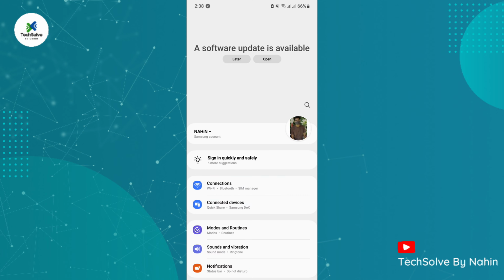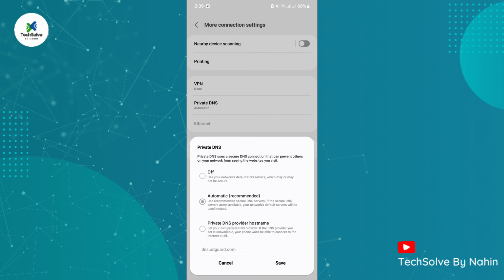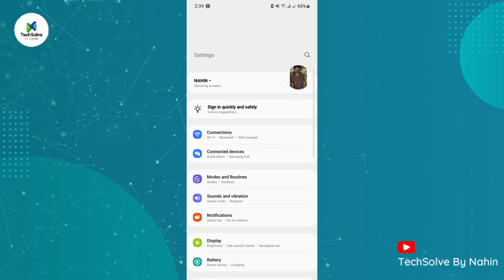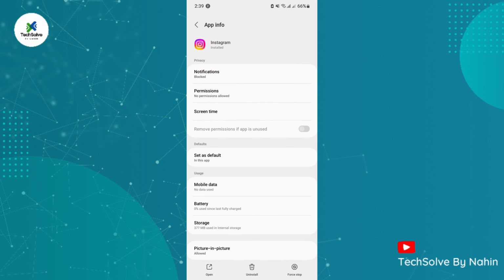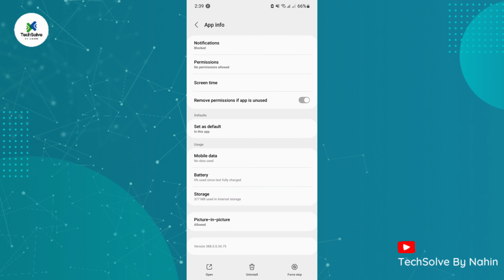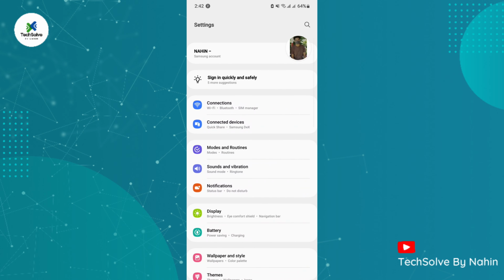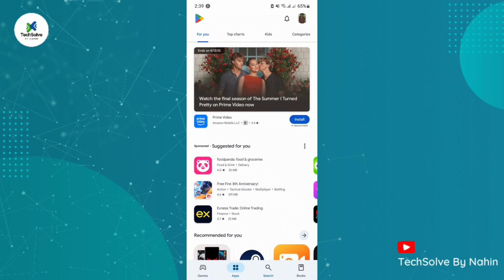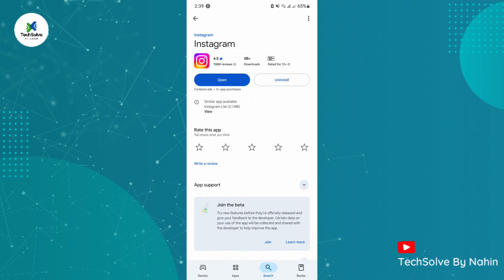Can't watch Reels on Instagram ? Fix “We’re Sorry, But Something Went Wrong” Error (100%)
Instagram Reels Not Working? Fix “We’re Sorry, But Something Went Wrong” Error Easily

Are you getting the "We’re sorry, but something went wrong, Please try again" message on Instagram Reels? Don’t worry — in this video, I’ll show you 100% working methods to fix this error and get your Reels working again in 2025!

Instagram Reels not working

Instagram Reels something went wrong

Instagram something went wrong fix

Instagram Reels error fix

Reels not uploading Instagram

Fix Instagram Reels 2025

Instagram Reels problem solved

Instagram not loading Reels

Reels not showing on Instagram

Reels not working Android / iPhone